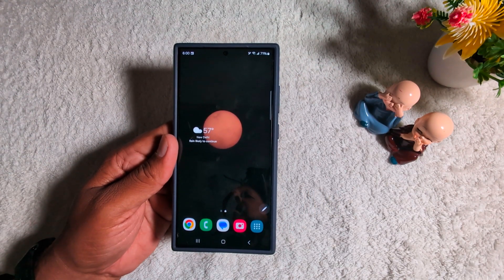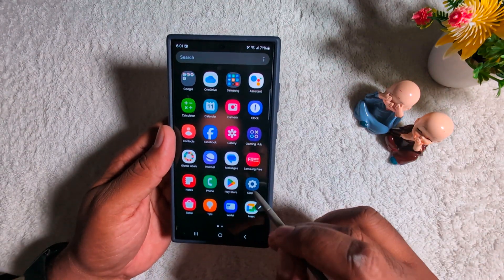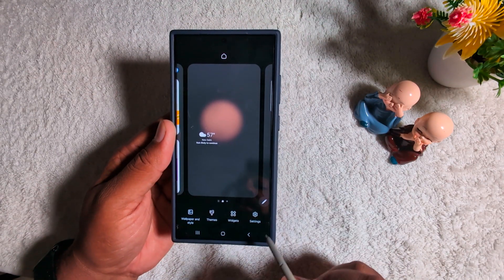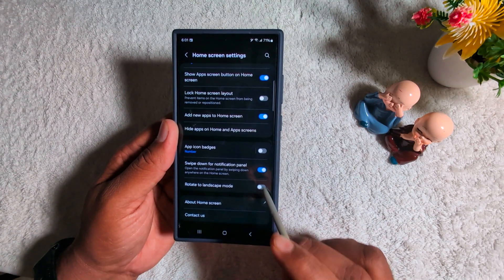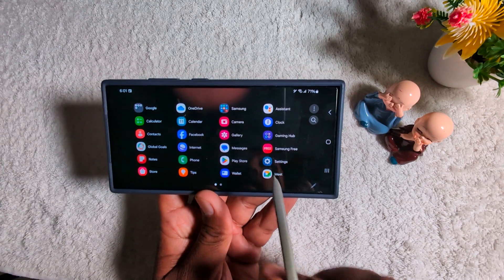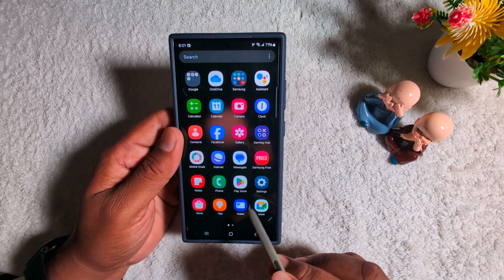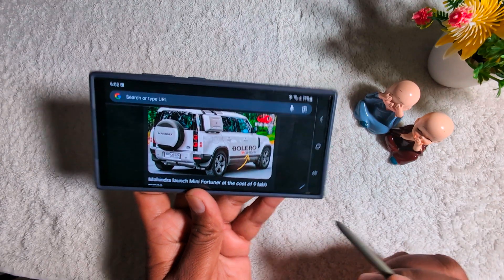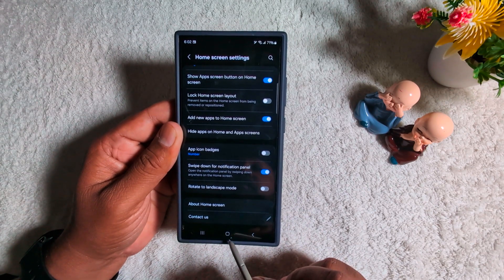How to Enable Auto Rotate in Samsung Galaxy S24 Ultra [2025]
You can rotate your Phone's screen or rotate portrait mode to landscape mode in Samsung Galaxy S24 Ultra devices.

More Queries:
How to Enable Auto Rotate in Samsung S24 Ultra
How to enable/disable screen auto Rotate  in Samsung S24 Ultra
How to Auto Rotate Screen in Samsung S24 Ultra
Samsung S24 Ultra Auto Rotate Screen
Auto Rotate on home screen on Samsung Galaxy S24 Ultra
Auto Rotate Home Screen in Samsung S24 Ultra
How to rotate home screen in Samsung S24 Ultra
S24 Ultra
Samsung